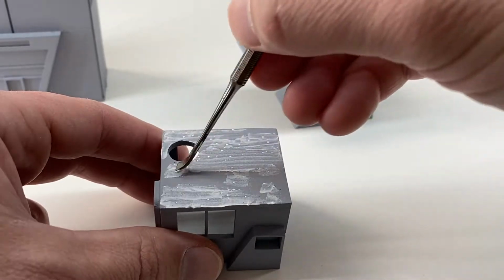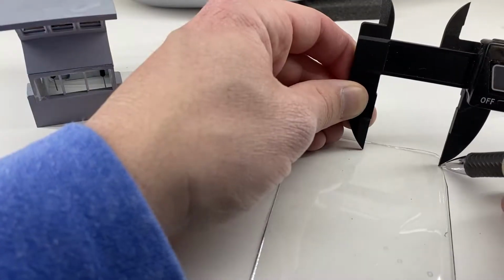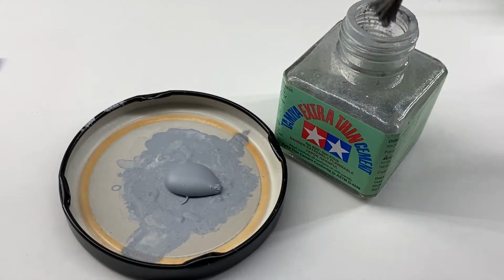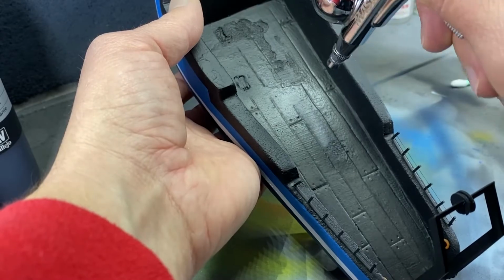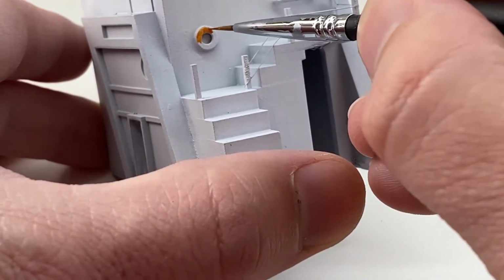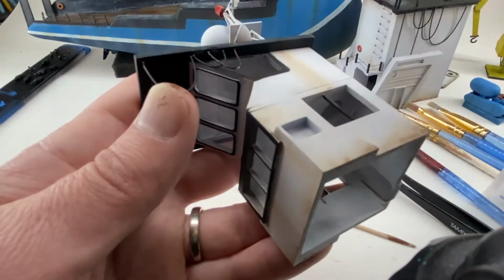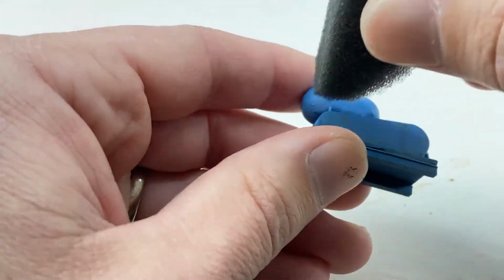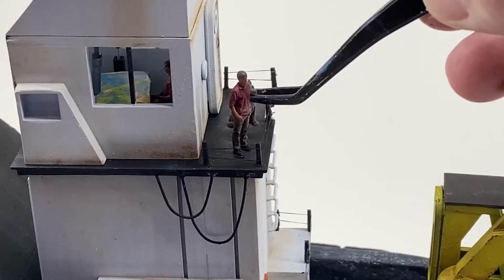Painting And Weathering An Exploration Ship Model + Wiring LED Lights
Adding LEDs, painting and weathering the custom Ship Build. I wire up LEDs, paint and weather the ship using an airbrush and oil paints.

The hull is made of foam and most other parts were printed on my elegoo mars 2, designed my me in tinkercad.